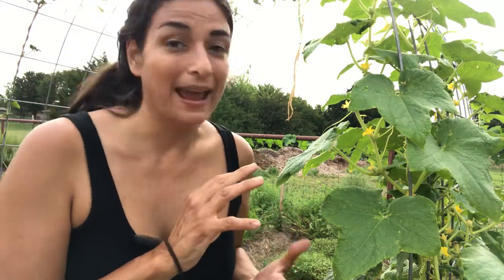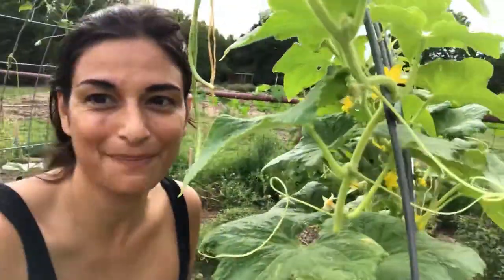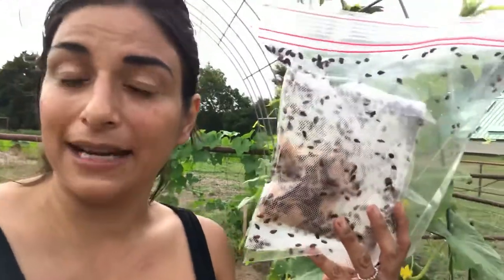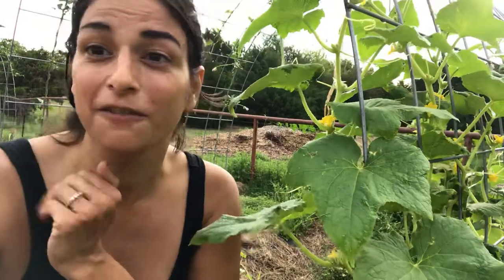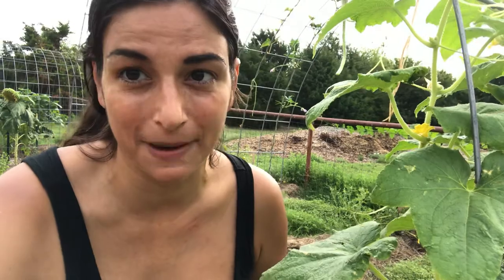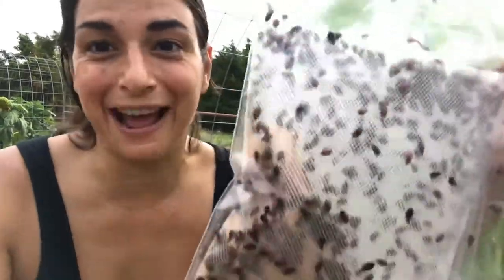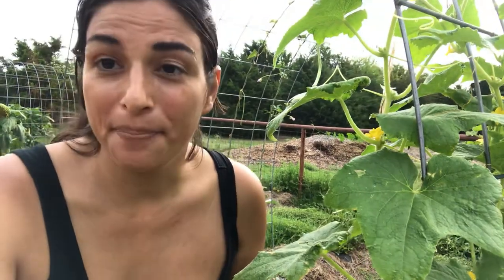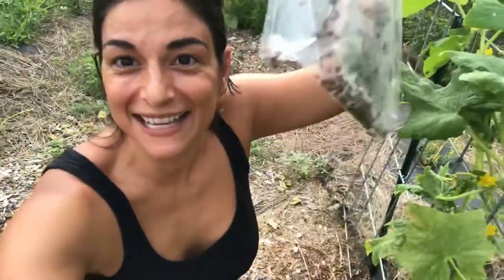Garden Defenders || Ladybug Release 🐞👩🏽‍🌾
Garden defenders are beneficial bugs that help control nuisance pests in your grow space. We were hit with aphids at the farm and are hitting back hard with their number 1 predator. It’s LUNCH time, ladies! 👩🏽‍🌾🐞🌱💪🏽

Ladybug Habitat For Educators

Mushroom Kit

Worm Farm

Still Getting Seeds Sown? I recommend these:

Jiffy Seed Starter Tray

Heirloom Organic Rainbow Tomato Pack

Grow Lights

Berkey Water Filter
* you don't need this but it's helpful. The goal is to use non chlorinated water while germinating seeds.

SHOP OUR AMAZON STORE:

Want to Support Our Farm Project? Shop Our Farm Wish List:

Our Amazon Wish List